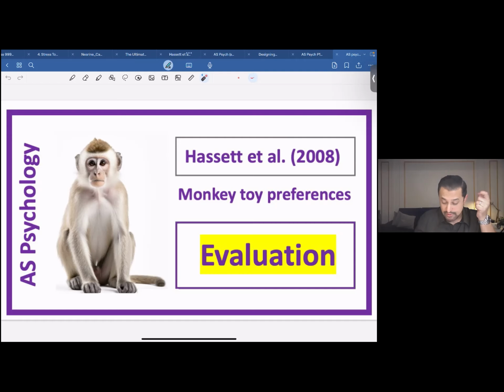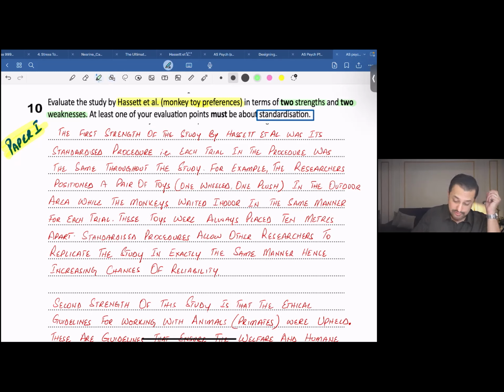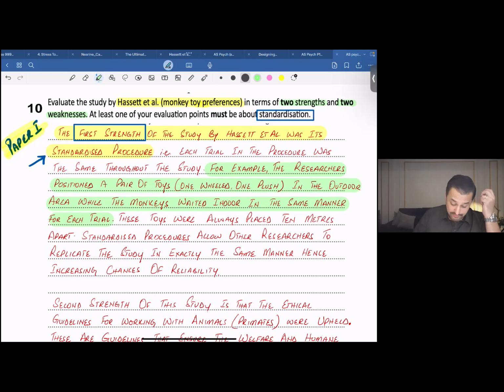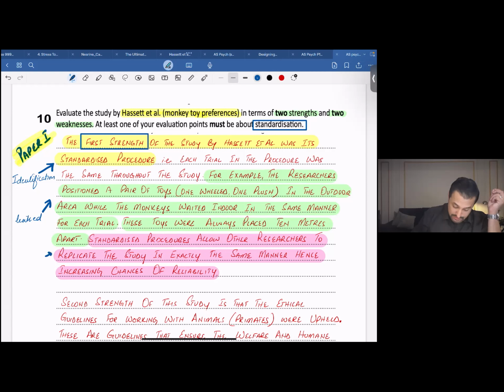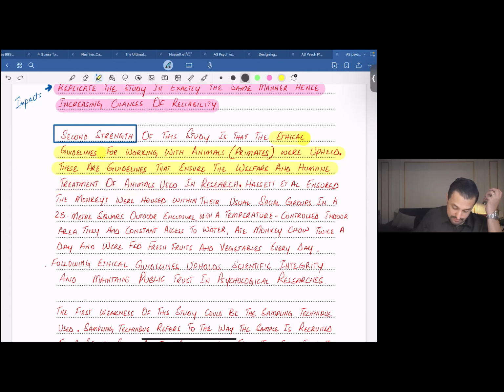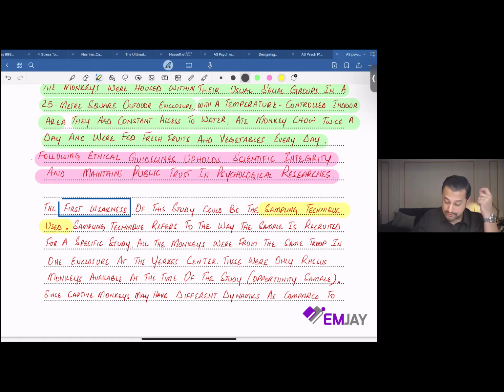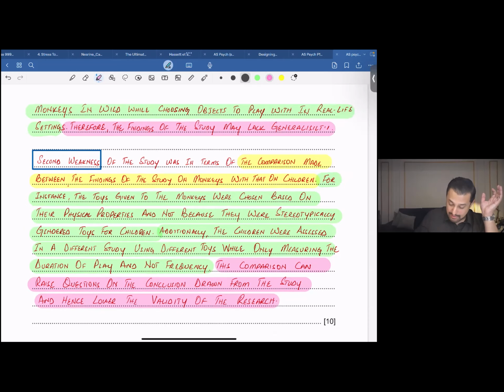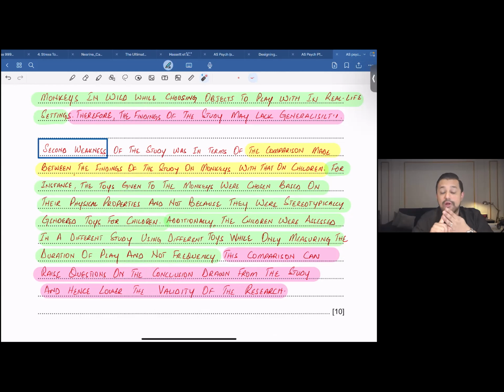Hassett et al. (EVALUATION)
Monkey toy preferences -
Biological Approach -
AS Psychology -
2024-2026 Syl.